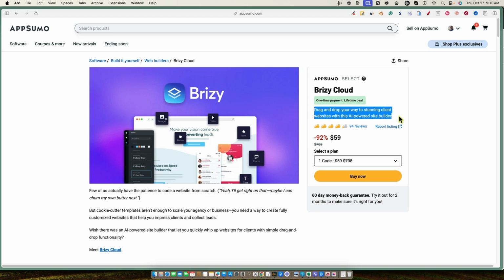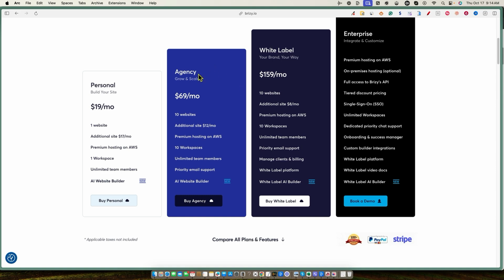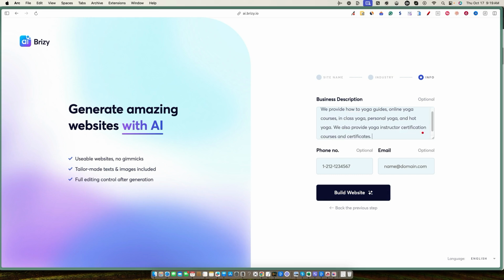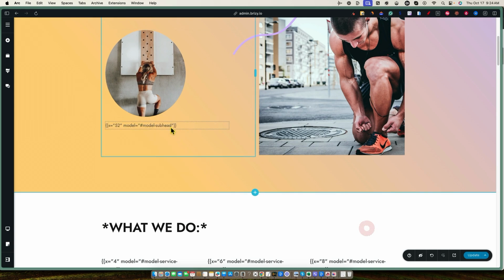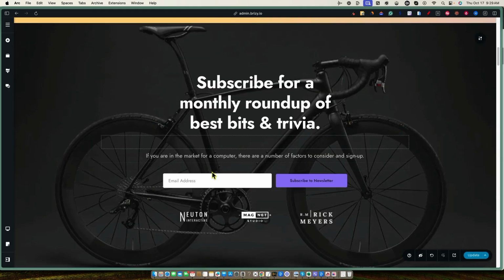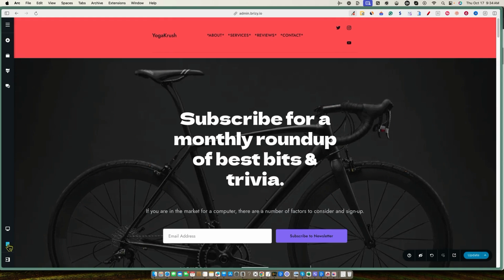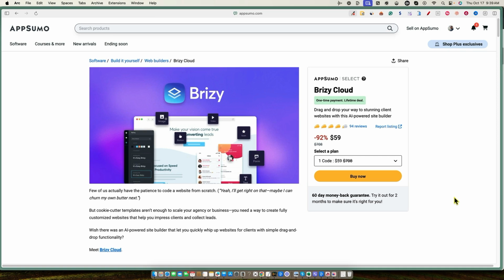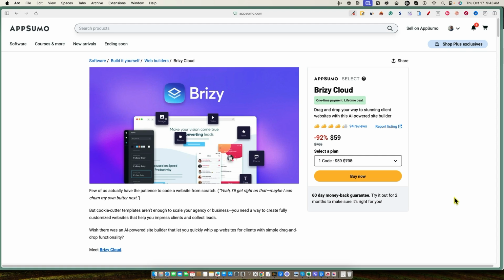Brizy Cloud Review: AI Website Builder Showdown (Better Than Butternut?)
I gave Brizy a 4.5 stars. I think its tied with Butternut. What do you think?